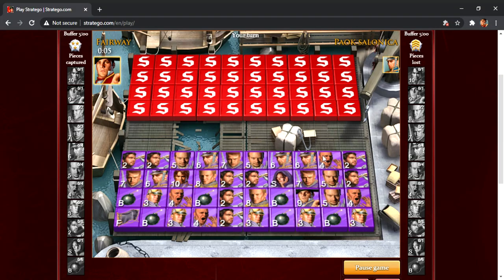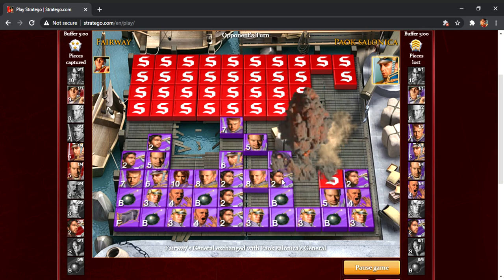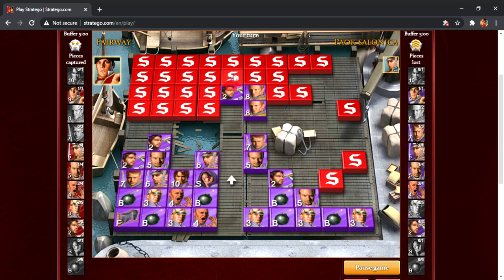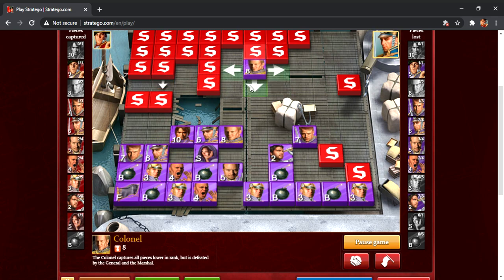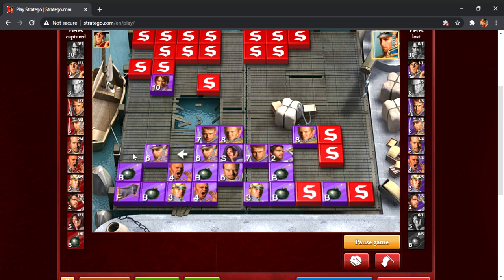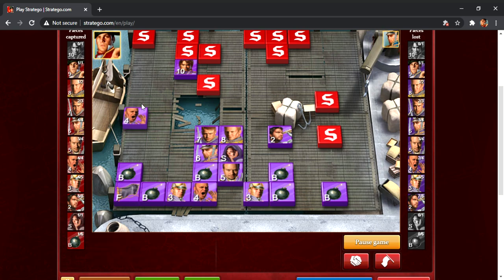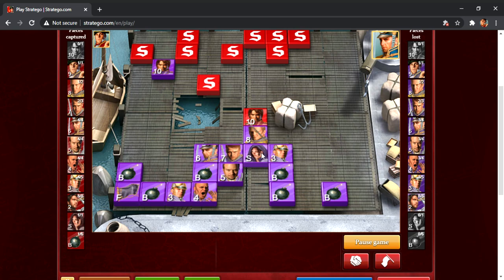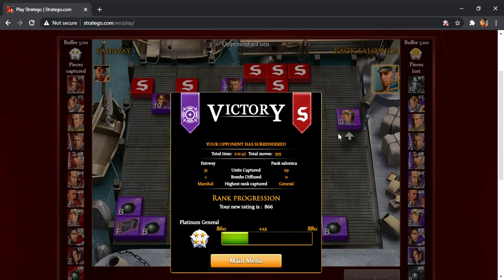Stratego - Ranked Game #117 - Fairway v. Paok Salonica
Nice revenge against this guy - a lottoblitz from the right allowed me to counterattack pretty effectively in the center, and he continued to just focus his efforts on my right side - the complete opposite side of my flag. This eventually led to me having too many pieces for him to handle, although he made it quite close in the end.